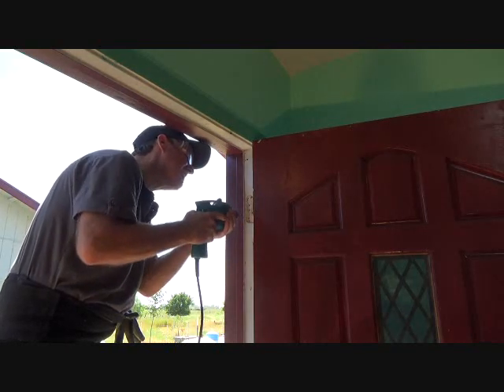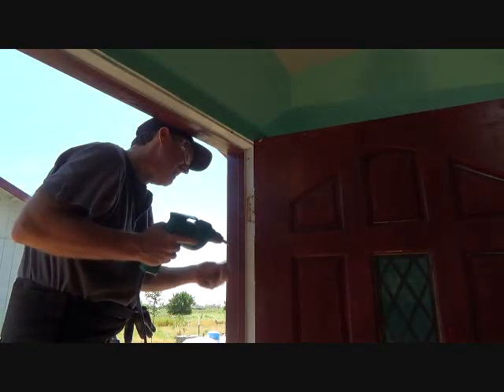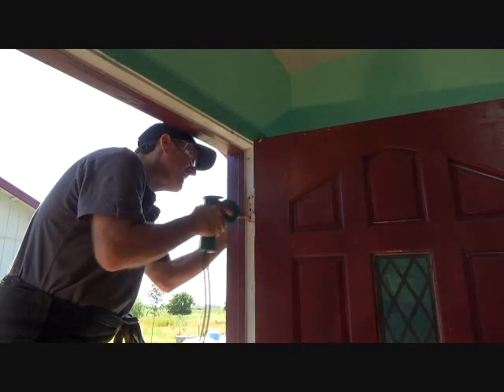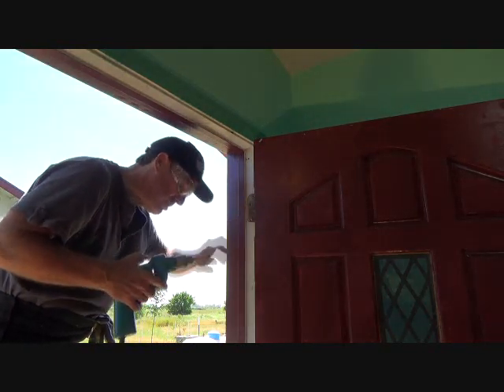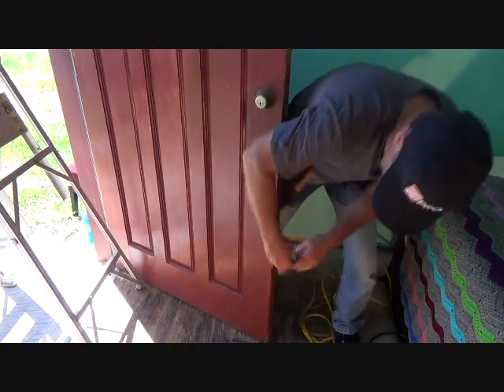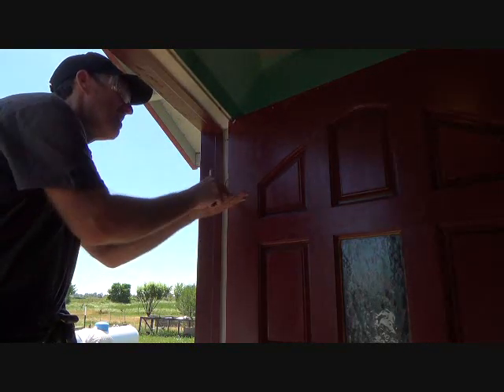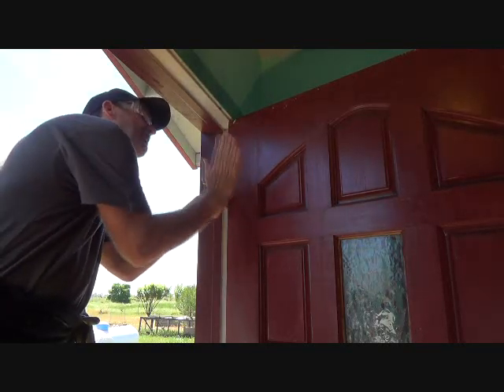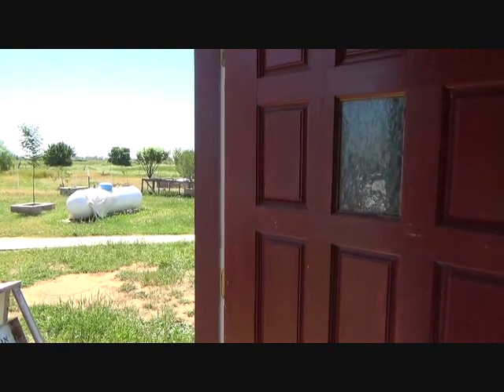Fixing a sagging door...Part 2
Fixing a sagging door (Part 2) is easy...when you know how. OK your door is rubbing
at the top & not closing properly. what is the problem with your door? More than likely it means that your door
is sagging at the top & you need to get it fixed! Guess what. you can do it yourself! Yes you don't have to be
a bonafide carpenter in order to fix your sagging door. & you will be saving yourself some money too!...as if
you didn't know. Ha! Joe is just an average Joe & if he can fix a sagging door, so can you. Just follow the steps
Joe will show you & you will see that you can fix your sagging door. A few strategic screws & presto. Sometimes
you may have to do a few other things to your door as well, as all sagging doors are not created equal, but most
of the time, this instructional howto video series will do the trick for you on your pesky sagging door. Check it
out!